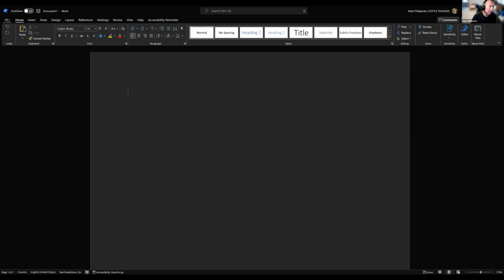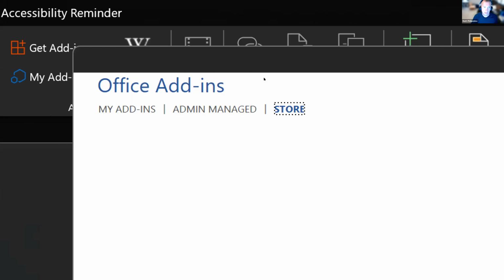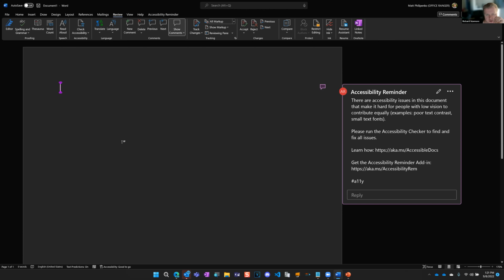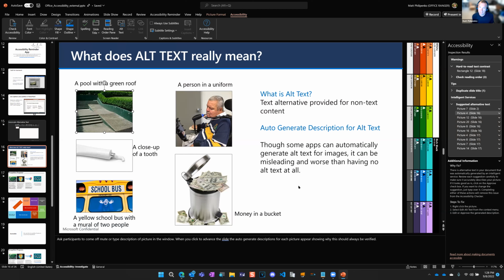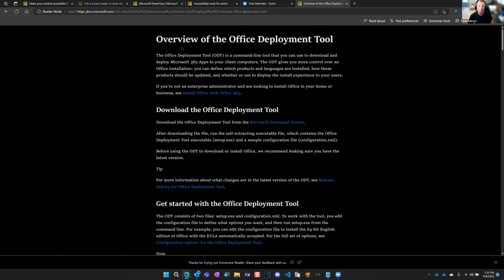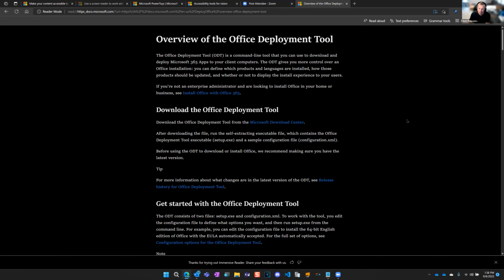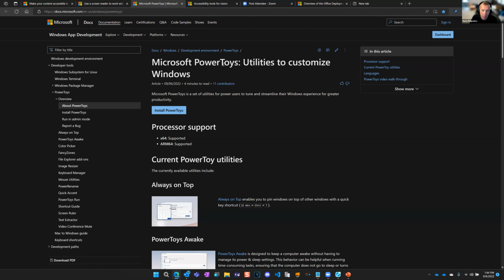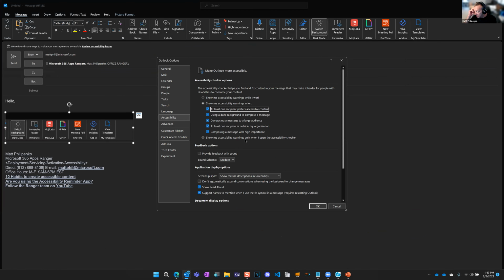September BCB Assistive Technology Group Seminar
Date: Thursday, Sept 8, 2022
Location: BCB Headquarters (1093 S. Broadway, Ste 1214, Lexington, KY 40504)
Topic: Microsoft Office Accessibility
Over the last few years, Microsoft has focused heavily on improving the accessibility of its Office suite of products. In this month's AT group seminar, we will be joined by Matt Philipenko, a Microsoft 365 Apps Ranger, who will talk about and demonstrate some of Microsoft's latest accessibility features! So be sure to register and join us on Sept 8 at 1 PM!

Use a screen reader to work with PDFs in the Office app

Matt Philipenko
Microsoft 365 Apps Ranger

Mailing Address:
Bluegrass Council of the Blind
1093 South Broadway
Suite 1214